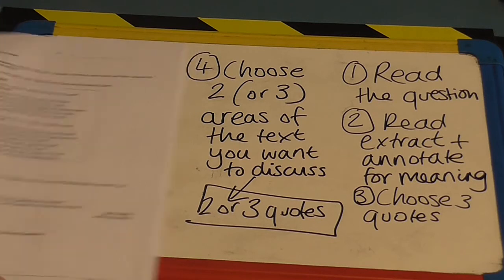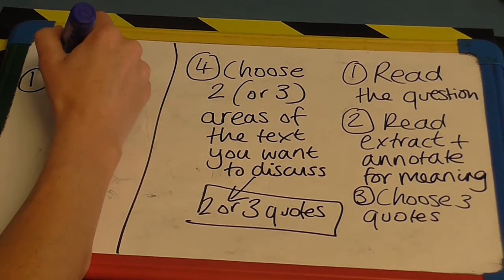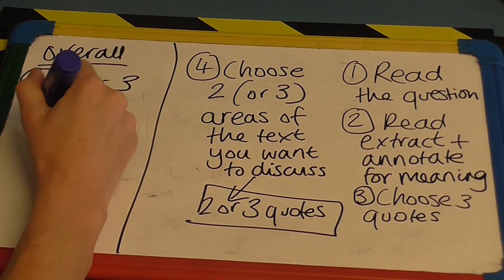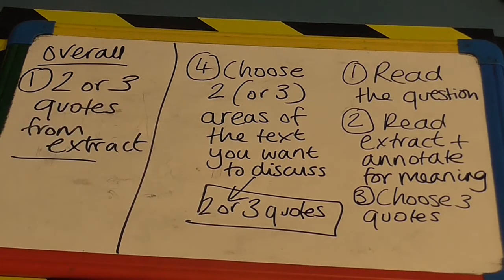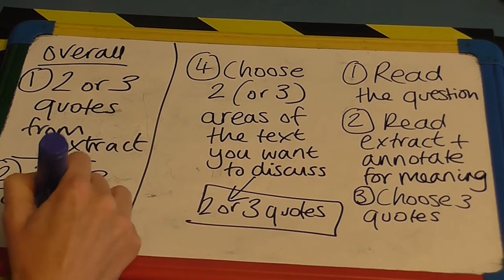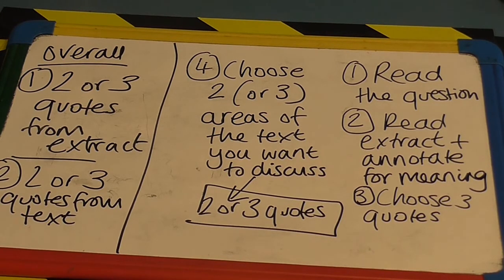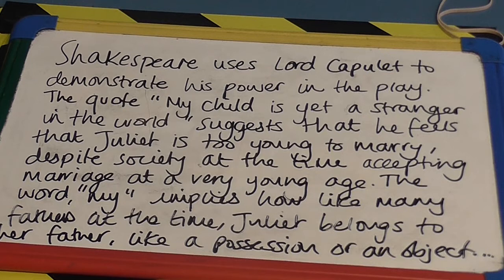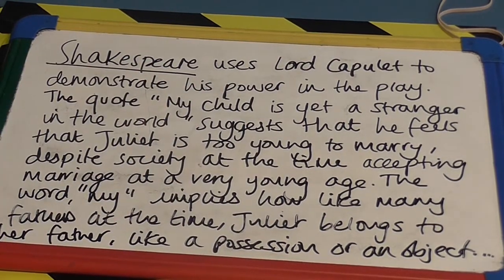Budehaven WTM - English Literature Paper 1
A quick revision guide to English Paper 1 with Mrs Ryan

Budehaven Community School